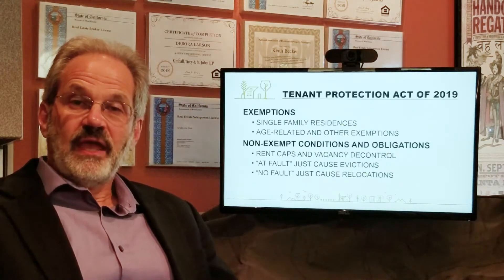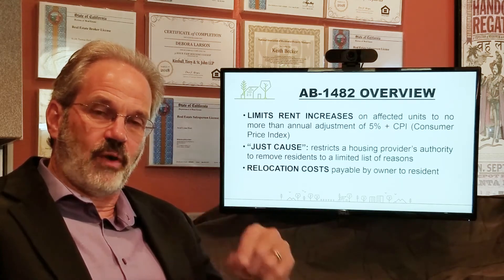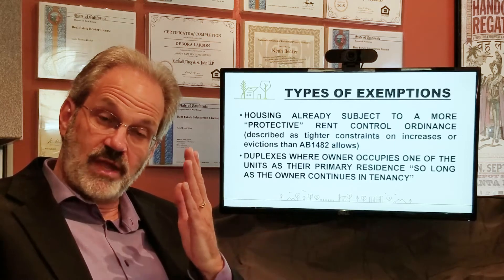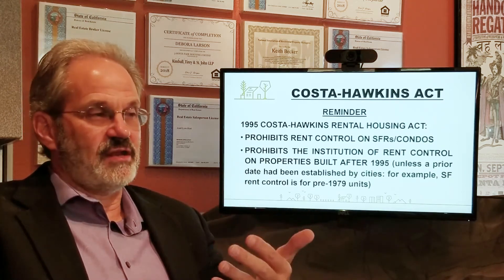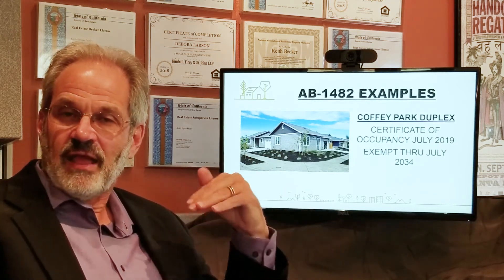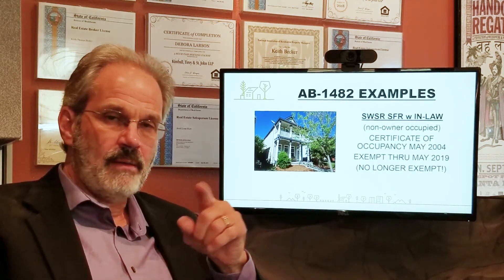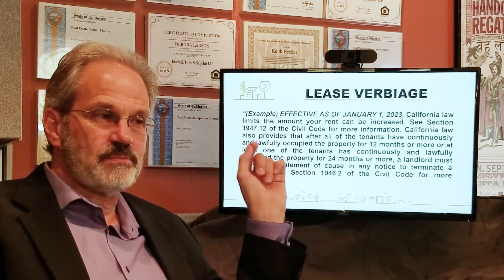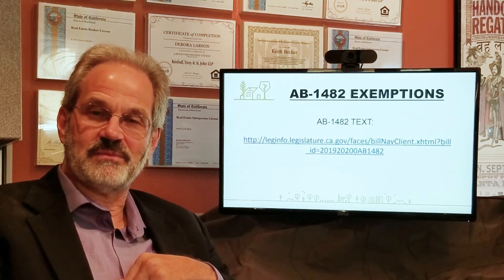Tenant Protection Act of 2019: Property Age Exemptions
The Tenant Protection Act of 2019, or AB 1482, is a complex new law affecting all of California.

It can be broken down into five major subject matters, and today we’re going to discuss age restricted exemptions and a few other...

in a new tab)